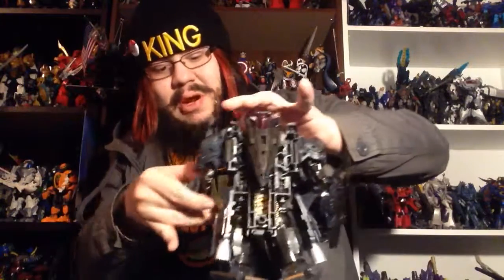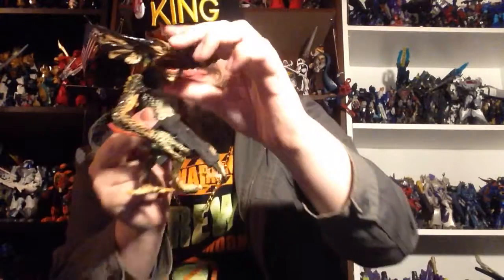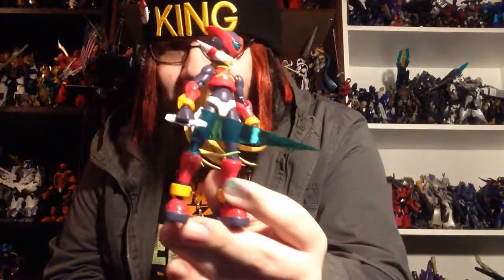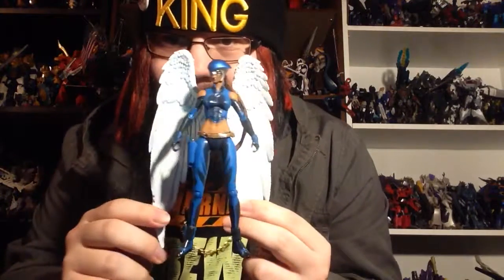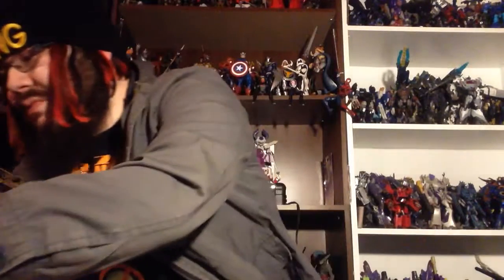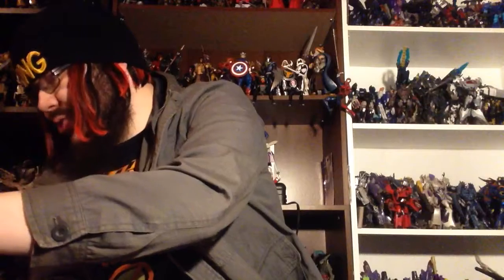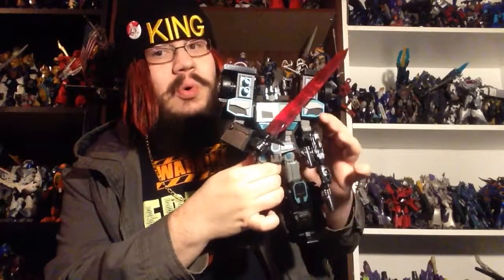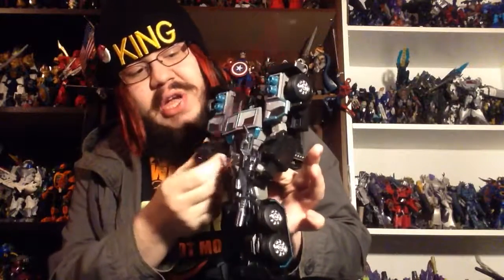Rip's Top 17 Figures Of 2017 (3/3)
Happy New Year guys! Enjoy as I unveil the best of the best!!!